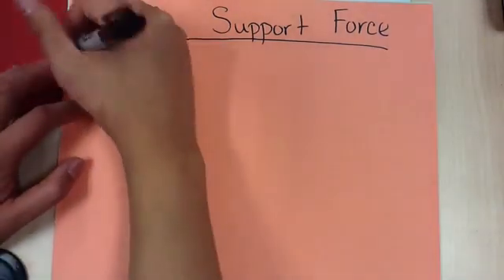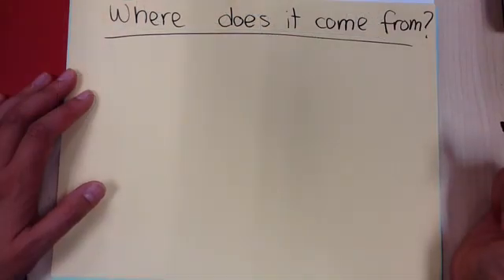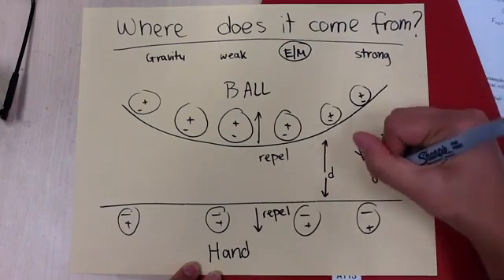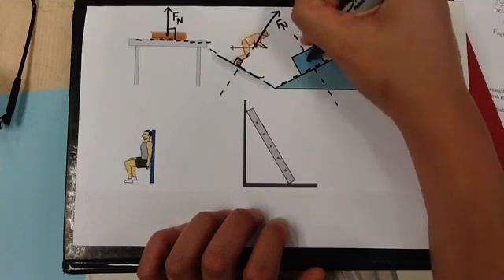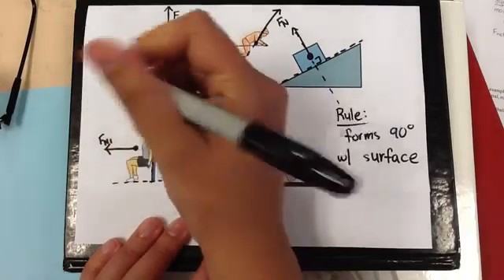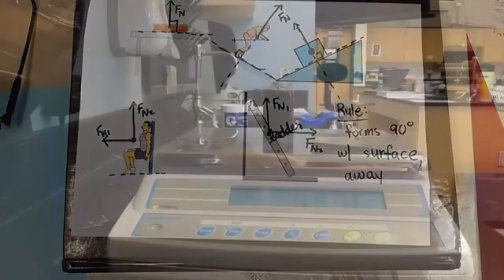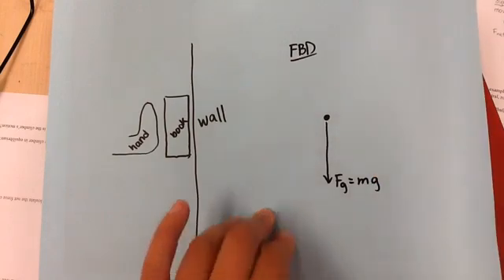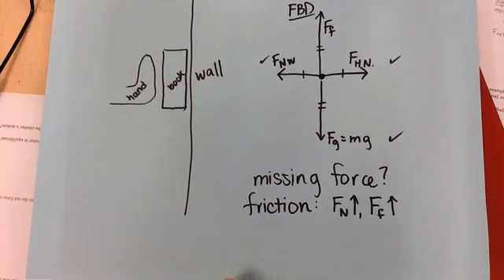The Normal Force